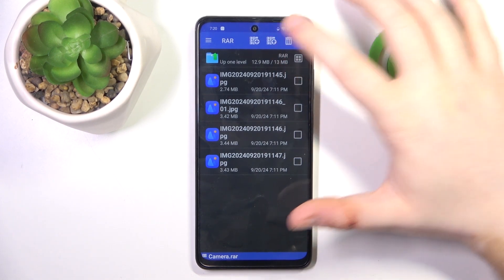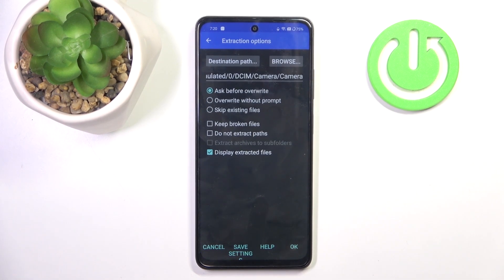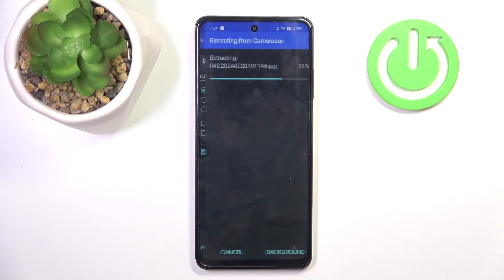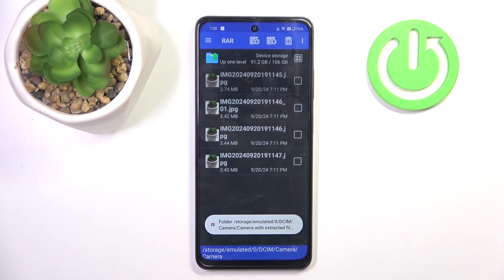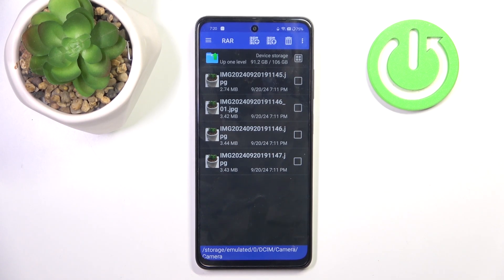How to Unpack RAR Archive on REALME 12X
Unpacking a RAR archive on your REALME 12X is a straightforward process that allows you to access the files stored within compressed folders. To begin, ensure you have a compatible app, such as the RAR app, installed on your device. Once you have the app, open it and navigate to the location of the RAR file you want to extract. Follow our steps and do it successfully.

How to extract files from a RAR archive on REALME 12X?
How to decompress a RAR file on REALME 12X?
How to open a RAR archive on REALME 12X?
How to unpack a RAR file on REALME 12X?